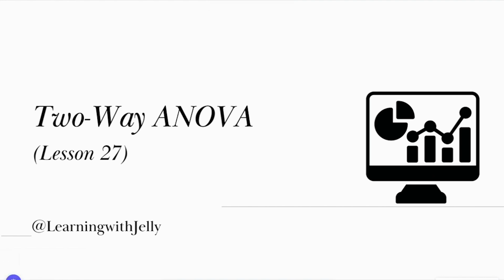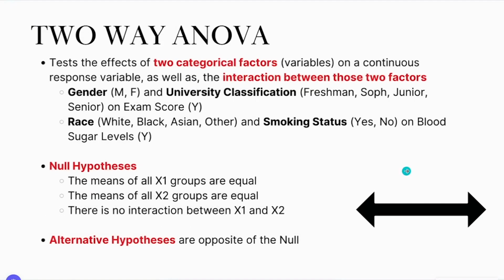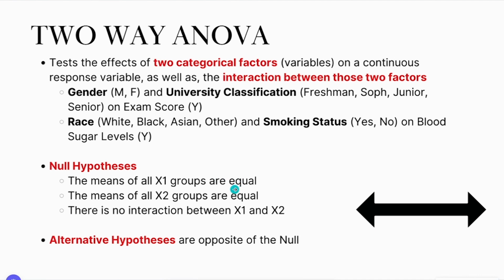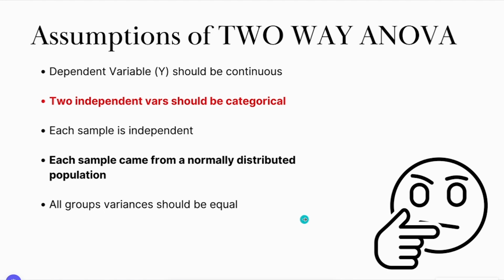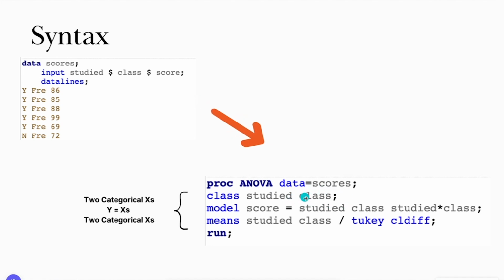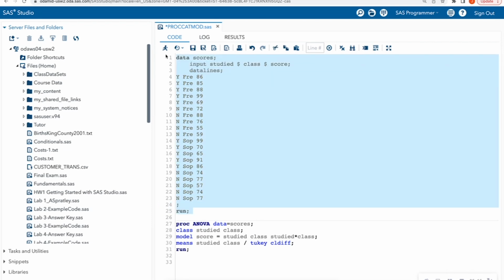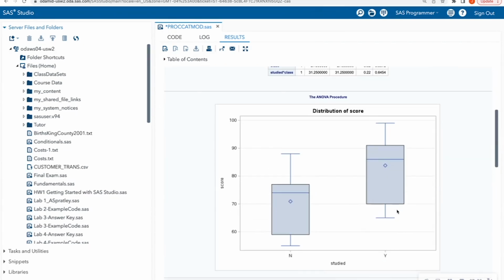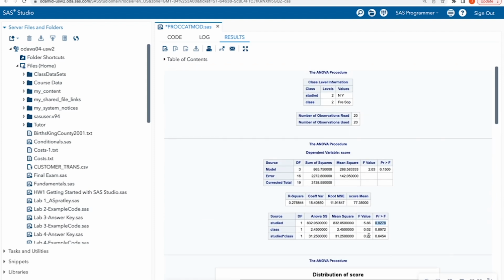Two Way ANOVA - PROC ANOVA in SAS: SAS for Beginners (Lesson 27)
Hi all,

Per subscriber request we are looking at how to perform a two-way ANOVA in SAS.  This will look at categorical variables and the interaction between those categorical variables to see if there is a difference in a continuous numeric variable (Y).

Also here is the data step used in the video for you to copy and paste:

data scores;
    input studied $ class $ score;
    datalines;
Y Fre 86
Y Fre 85
Y Fre 88
Y Fre 99
Y Fre 69
N Fre 72
N Fre 88
N Fre 76
N Fre 55
N Fre 59
Y Sop 99
Y Sop 70
Y Sop 65
Y Sop 91
Y Sop 86
N Sop 74
N Sop 77
N Sop 57
N Sop 74
N Sop 77
run;